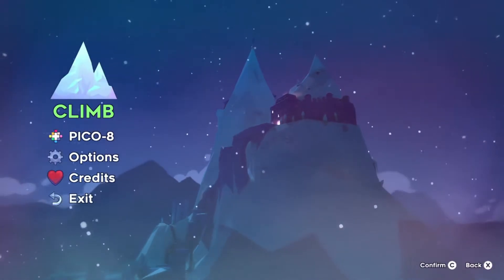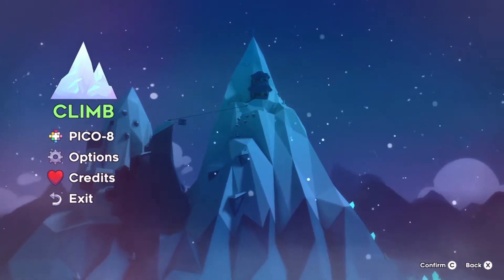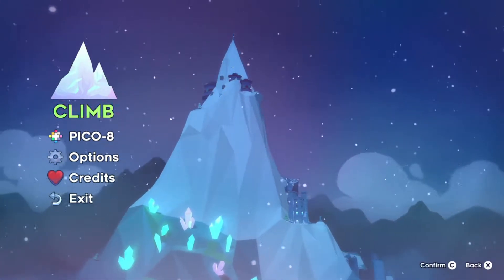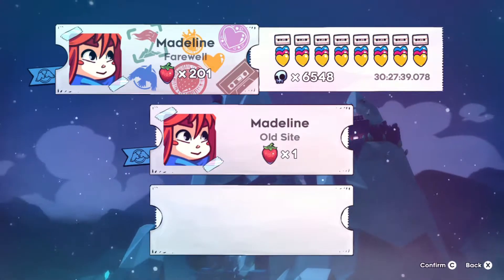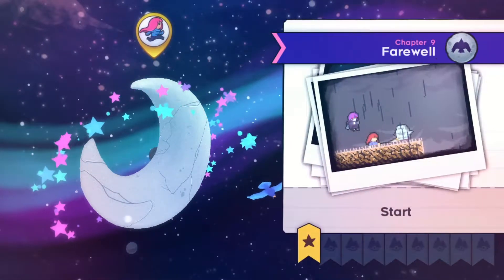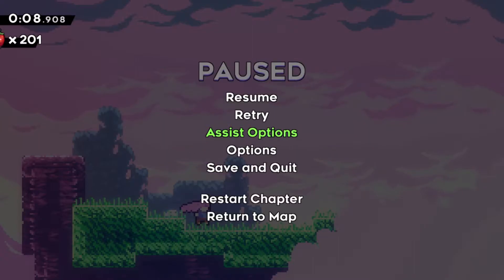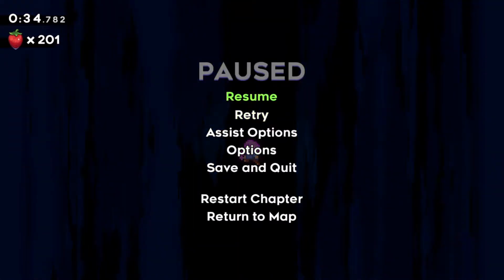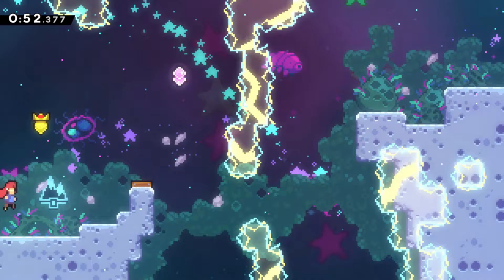Celeste - Bonus - "Assists and Variants"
Finishing up Celeste with a couple of vids.

Then...I dunno what. We'll have to see.